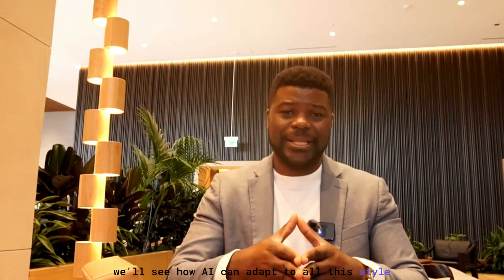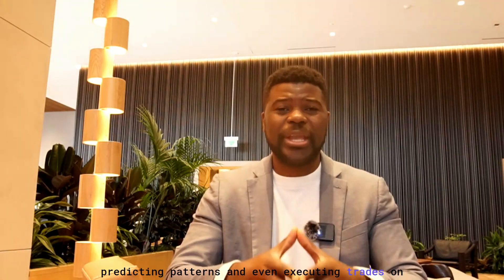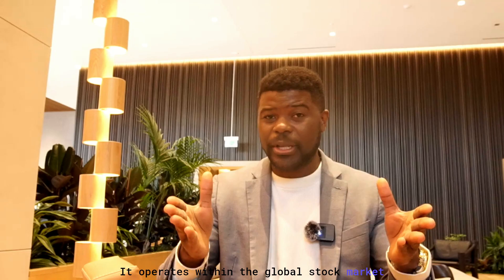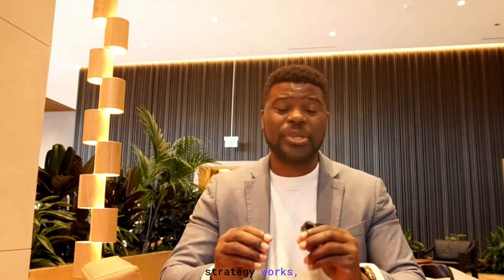AI Stock Trading Fundamentals: What exactly is Stock Trading ?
​ @udemy   AI-Powered Stock Trading Mastery: Learn How to Trade Smarter
Password: 2025
How the Stock Market Works Explained for Beginners (with AI)

📈 Want to finally understand how the stock market really works?
In this video, I break down — in simple, practical terms — how stock trading, stock exchanges, and AI-powered investing come together to create the modern financial system.

Whether you’re brand-new to trading or just curious about how technology like Artificial Intelligence fits into it all, this video gives you a clear, step-by-step breakdown.

✅ What the stock market is and why it exists
✅ The key players: investors, brokers, exchanges, and regulators
✅ How stock prices actually move through supply and demand
✅ How trades happen (market, limit, and stop orders)
✅ Why Artificial Intelligence is becoming the heartbeat of modern trading

⏱ Timestamps

0:00 – Introduction: The Market as a System
0:40 – The Purpose of the Stock Market
1:45 – Key Players in Trading
2:45 – How Stock Prices Move
3:40 – How Trades Actually Happen
4:40 – Wrap-Up: The Role of AI in Modern Markets

🎓 Continue Learning — Enroll in My Full Course

If you enjoyed this video and want to go deeper, check out my complete Udemy course:
👉 AI-Powered Stock Trading Mastery

Learn how to:

Build and test AI-driven trading strategies

Automate trades using real market data

Predict stock movements with machine learning models

Earn your digital certificate in AI-based investing

I’m Glory Tshokama, founder of Closeforce AI and instructor of AI-Powered Stock Trading Mastery.
Here you’ll find weekly videos on:
💡 Stock Trading Basics
🤖 Artificial Intelligence in Investing
📊 Day Trading Strategies
🎯 Financial Technology Insights

🎓 Udemy Course: AI-Powered Stock Trading Mastery